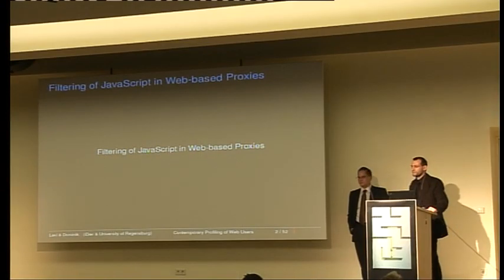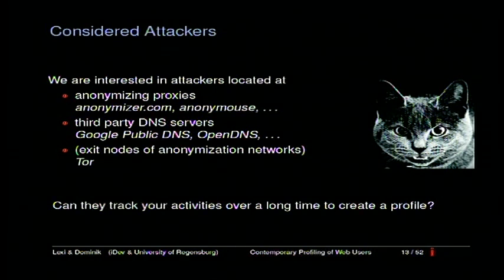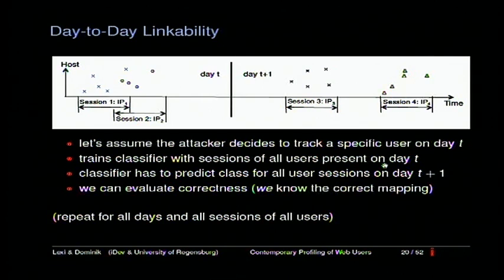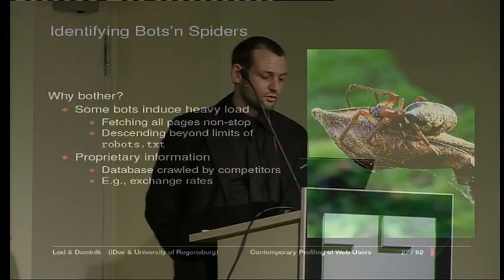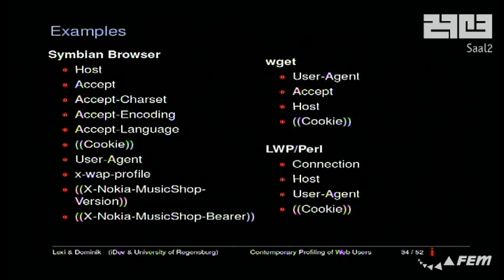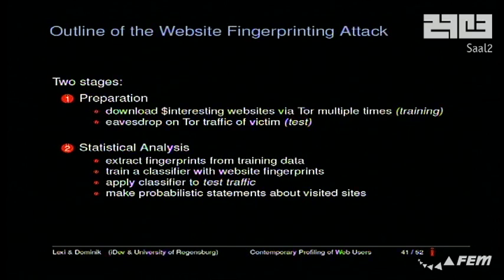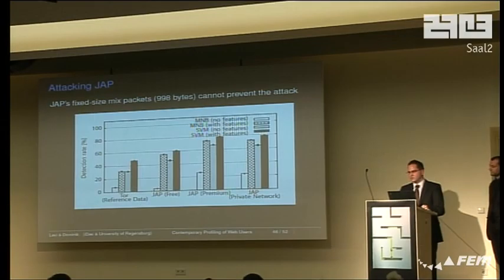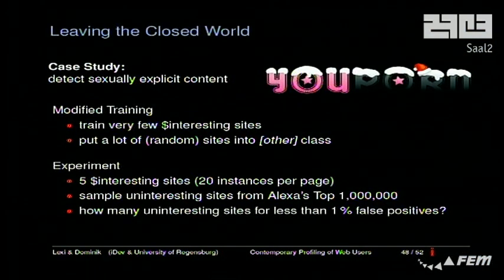[27C3] (en) Contemporary Profiling of Web Users